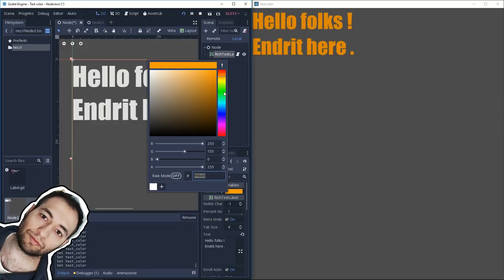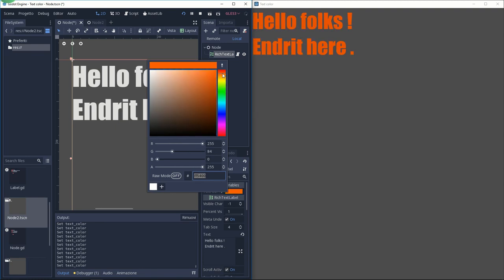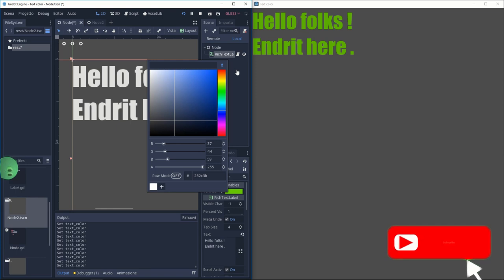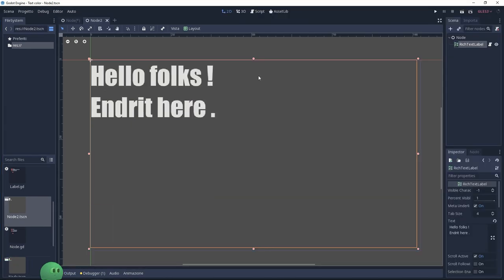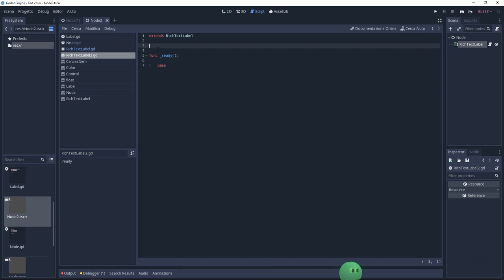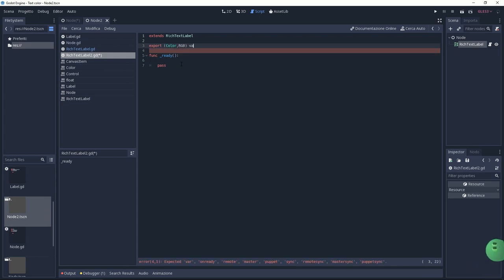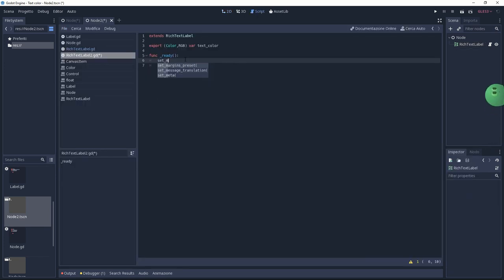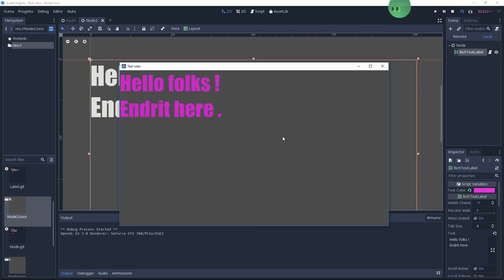Fast Help - Change Text Color - Godot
Thanks to this you'll be able to change color to text and sprites by script ! We're using modulation .

                         -  Dj Quads